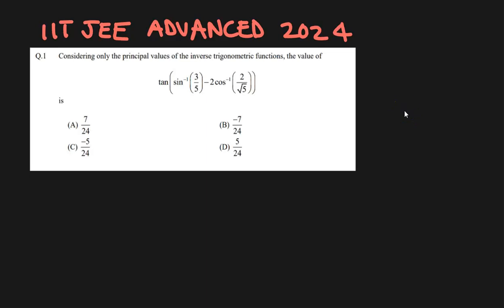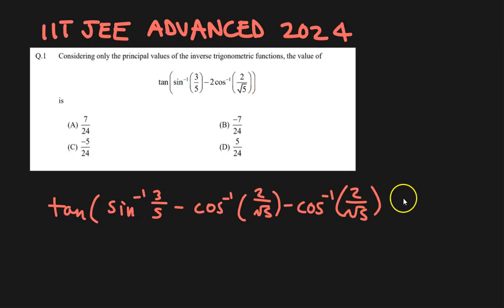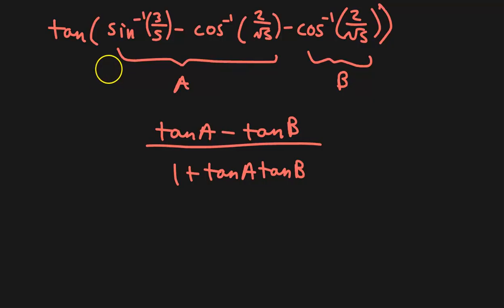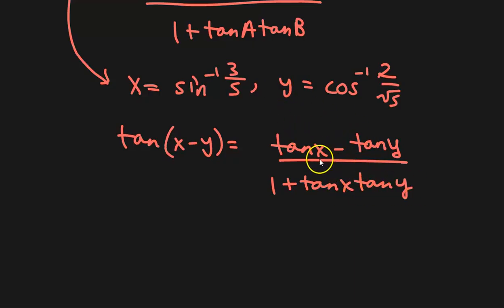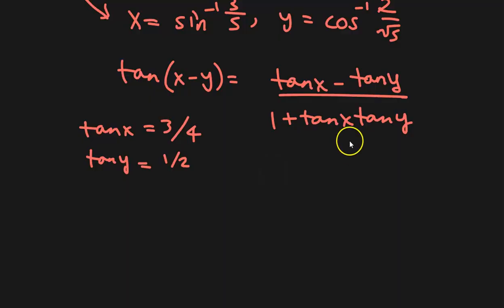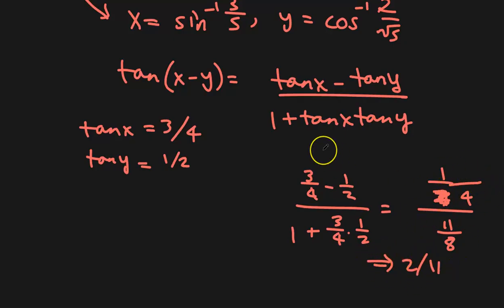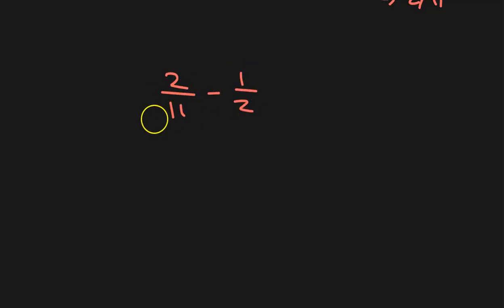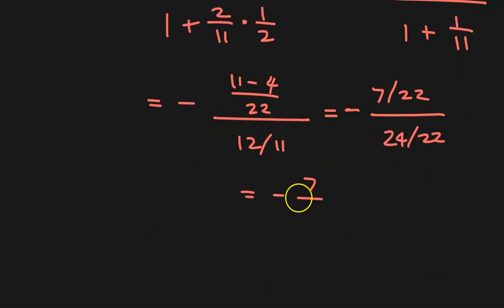INVERSE TRIGONOMETRY CHALLENGE FROM JEE ADV 2024?! 😅😅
Can YOU solve this PYQ from 2024 IIT JEE paper?
In this video, we solve JEE Advanced 2024 Math Question 1 using:
• Smart observation
• Minimal calculations
• Maximum clarity

You’ll see:
✔️ Why brute force is a mistake
✔️ How to manage time in the last 10 minutes
✔️ A clean, exam-oriented solution

If you’re targeting top IITs, this is the mindset you need.

🔥 This question is gold for JEE 2025 strategy.

A bag contains
N
balls out of which
3
balls are white,
6
balls are green, and the remaining balls
are blue. Assume that the balls are identical otherwise. Three balls are drawn randomly one after
the other without replacement. For
i =1,2,3,
let
, , and W G B i i i
denote the events that the ball
drawn in the
th i
draw is a white ball, green ball, and blue ball, respectively. If the probability
1 2 3
2
5
P W G B
N
and the conditional probability
3 1 2
2
9
P B W G =
then
N
equals ______.